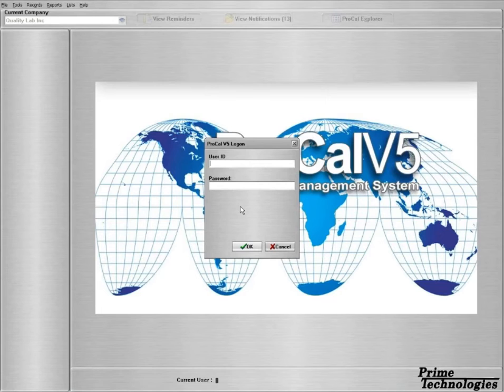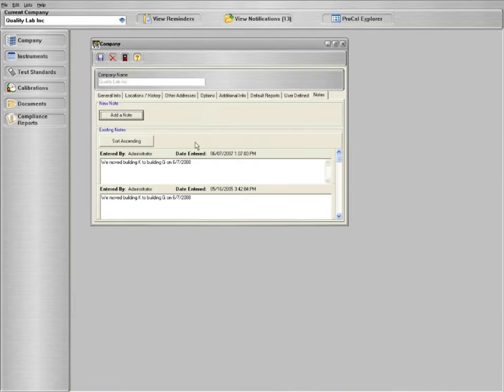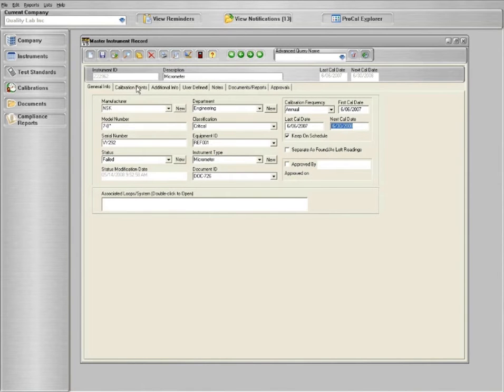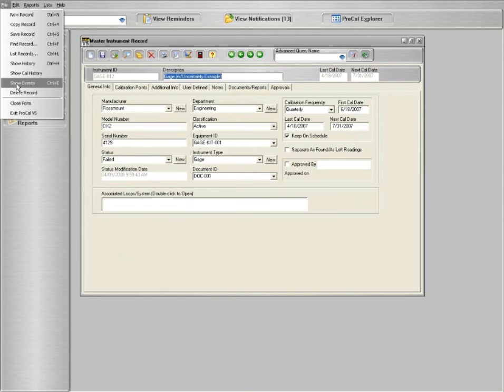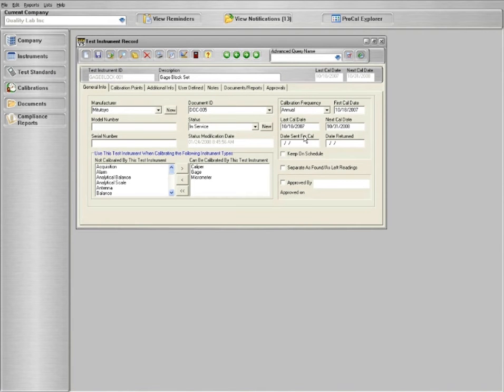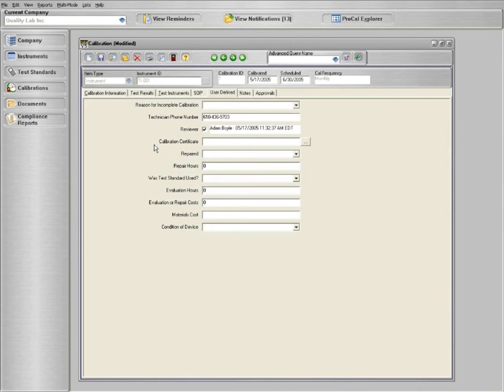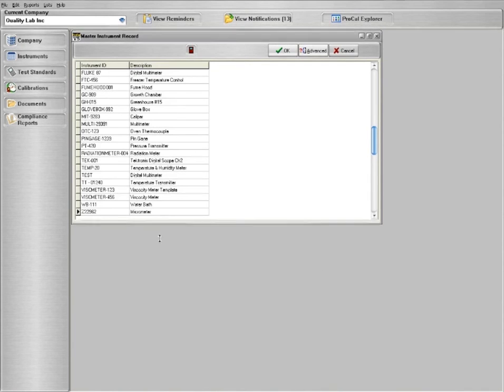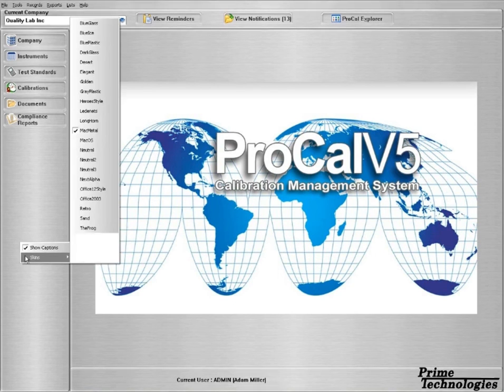ProCalV5 Overview & Features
Calibration, Maintenance & Asset Management Software designed to fit a Small Company or Calibration Laboratory or a Large MNC / Plant with  comprehensive control features support the compliant record management dictated for cGxP operations per 21 CFR Part 11, ISO 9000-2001, QS 9000, ISO 17025, ANSI 254 and others.